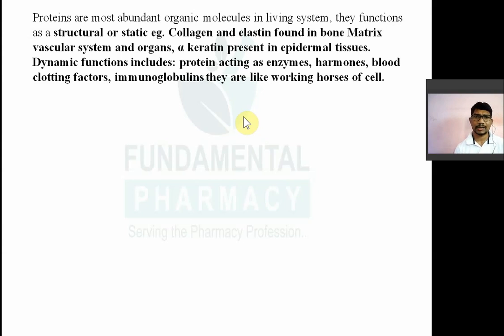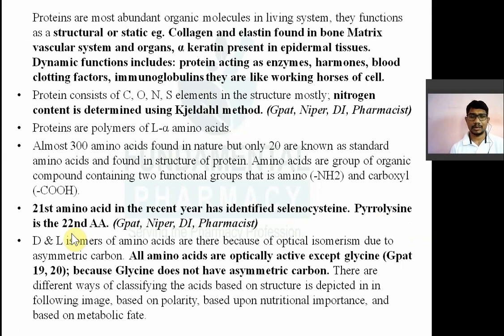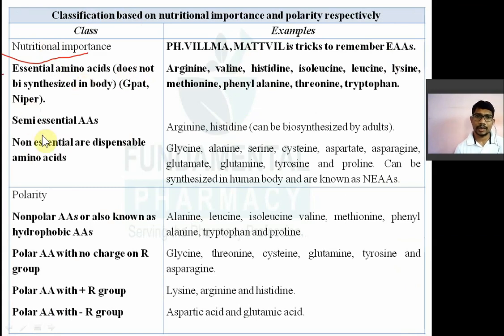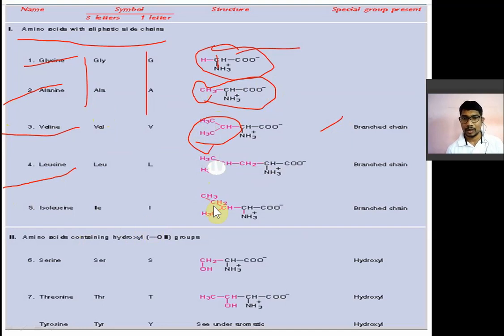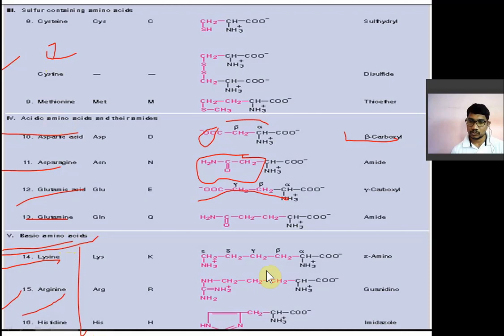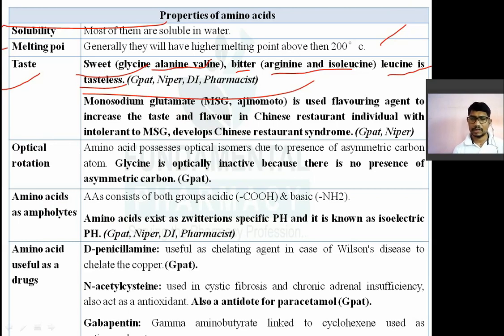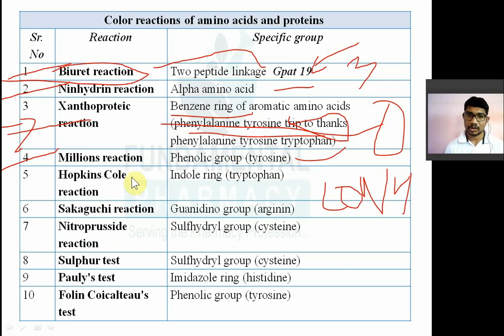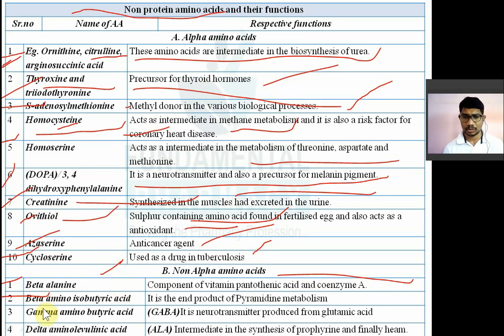AMINO ACIDS ||P1|| CLASSIFICATION|| PROPERTIES|| TESTS ||BIOCHEMISTRY||GPAT ||NIPER||DI||PHARMACIST